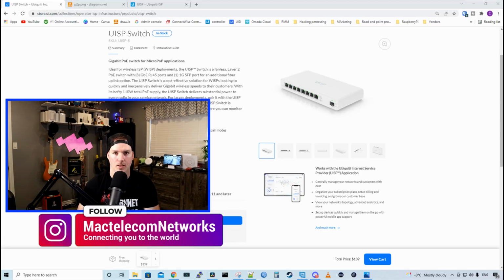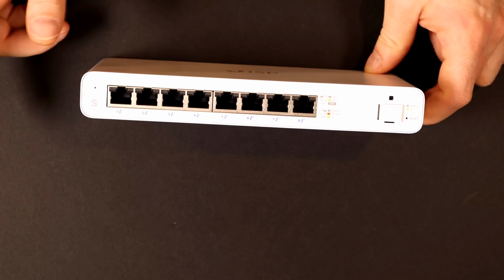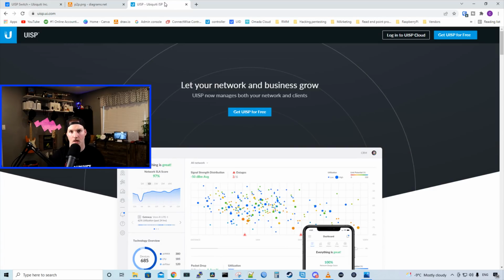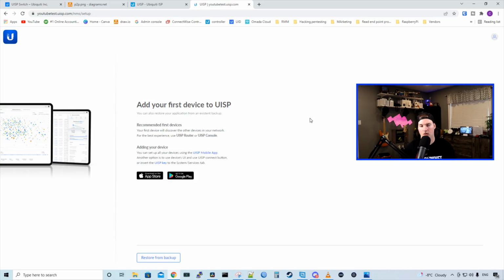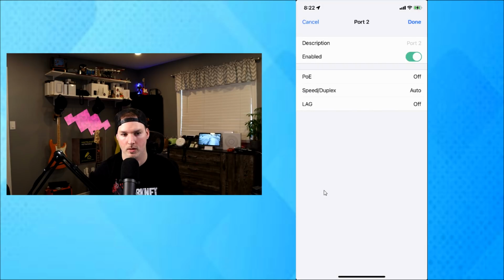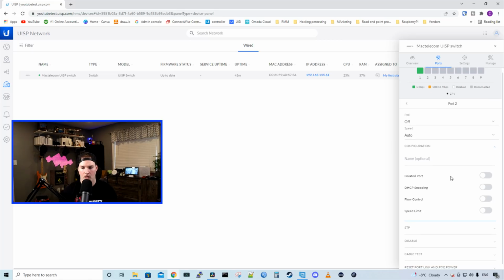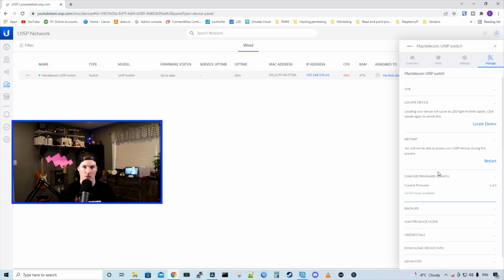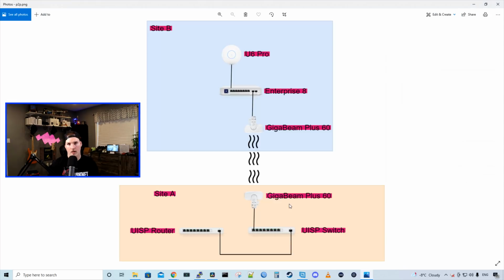Ubiquiti UISP Switch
Today we take a look at the all new Ubiquiti UISP switch. This switch is geared towards wireless ISPs and has a great design

▶Canadian Amazon Store front:

▶USA Amazon store front:

Intro 0:00
Taking a closer look at the UISP Switch 1:17
Getting the switch adopted into UISP 2:39
Looking at the UISP Switch settings 6:01
Final thoughts 9:37